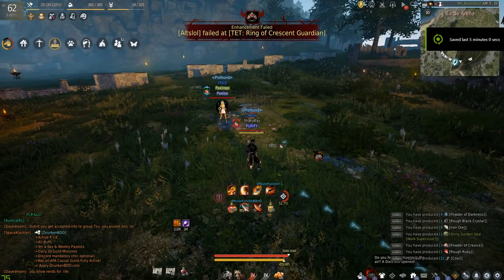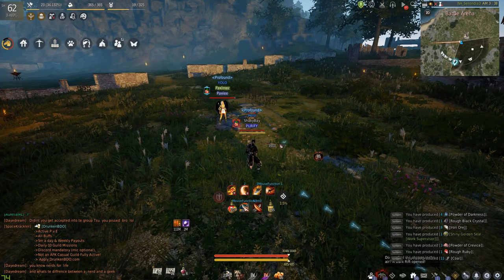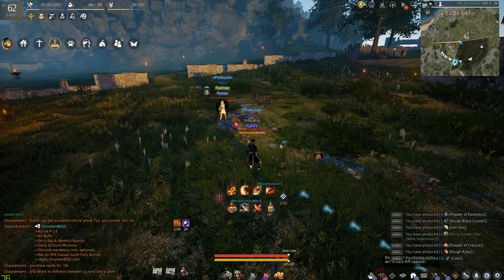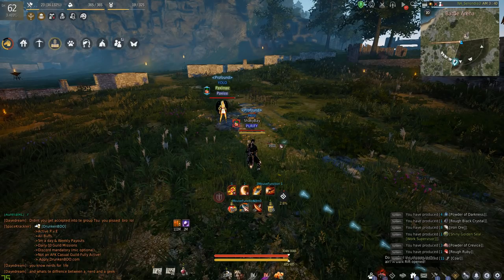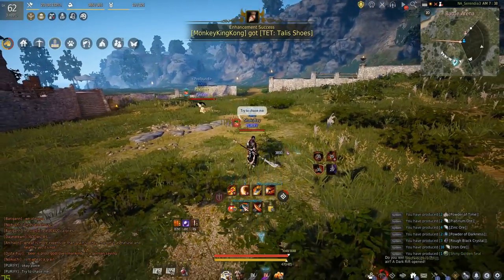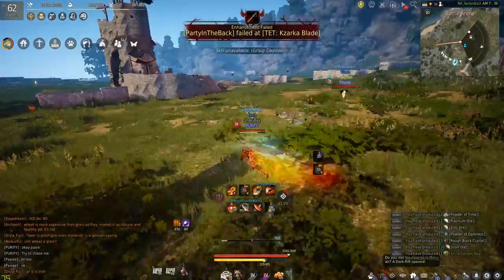BDO - Musa Guide of 2019 Part 2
Previous Musa Guides